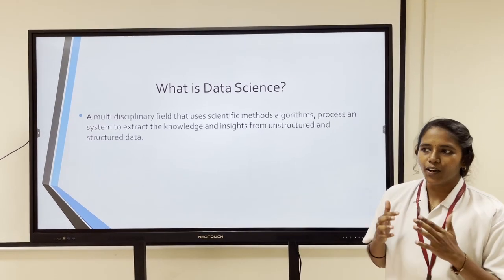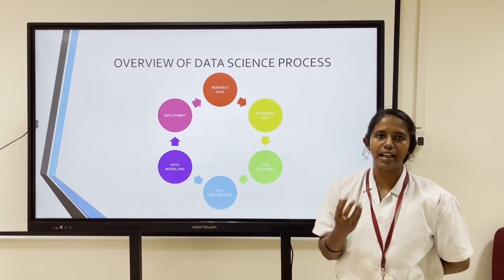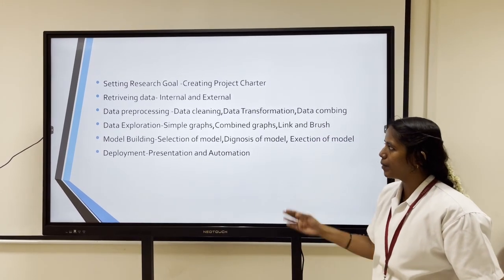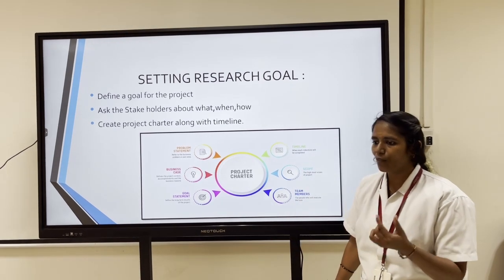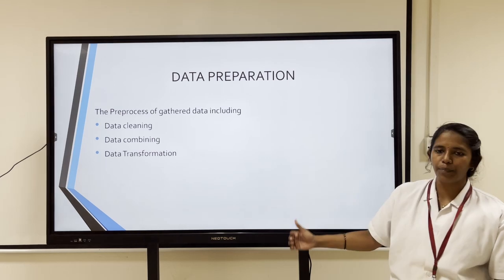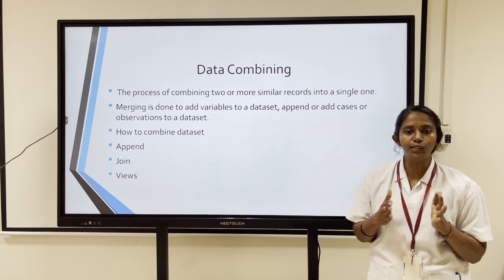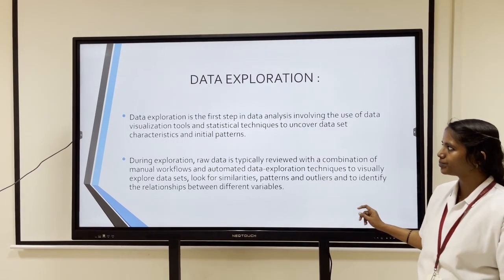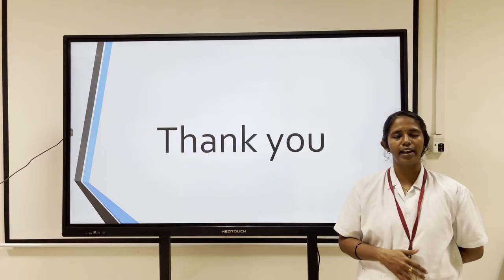Data Science Tutorial for Beginners || V.S.B. ENGINEERING COLLEGE || VSBEC || VSBECIT